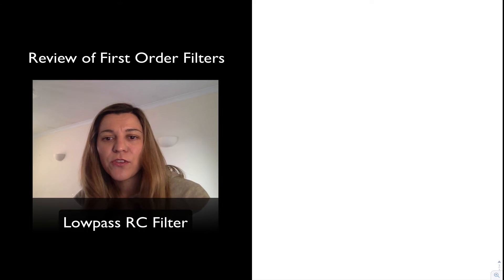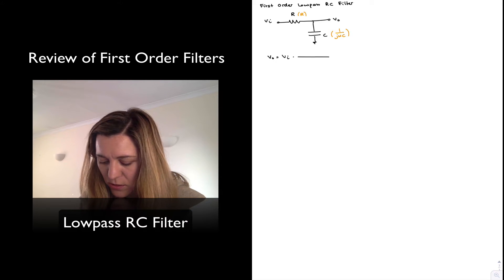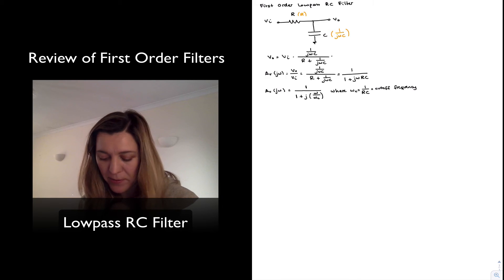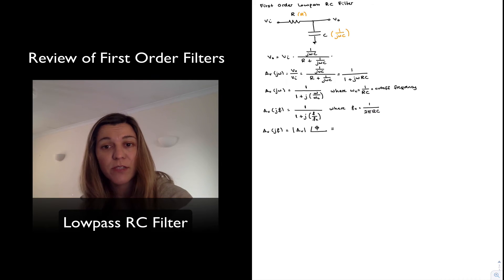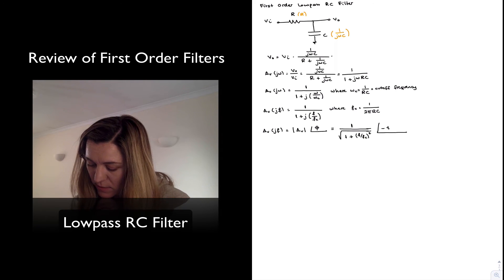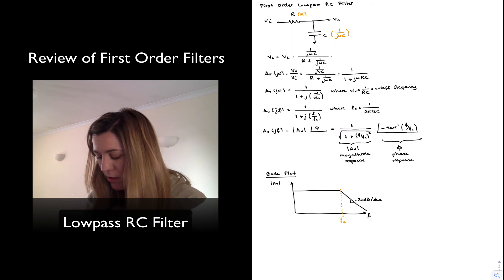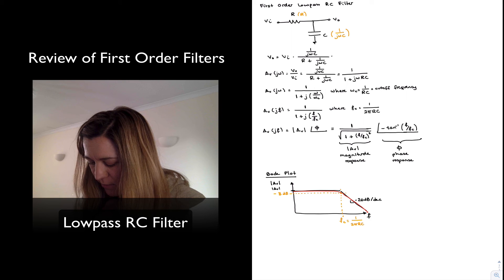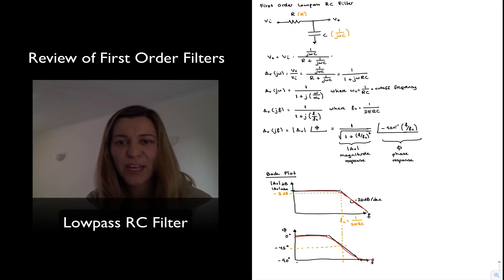First Order Lowpass RC Filter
Review of the first order lowpass RC filter, analysis and Bode plot.